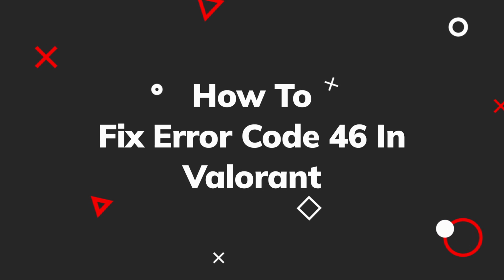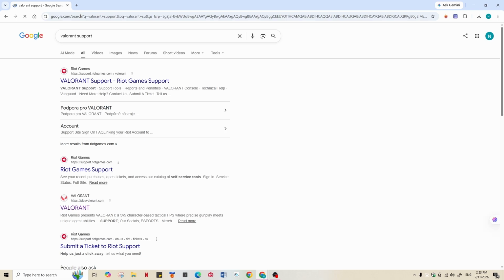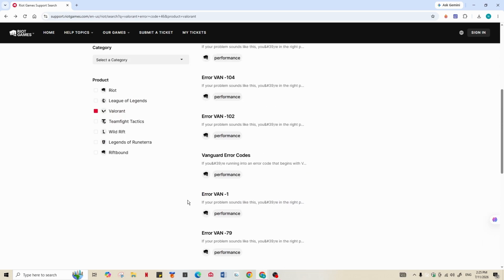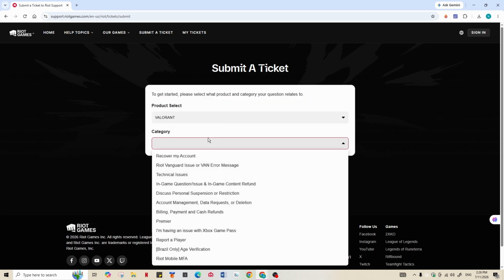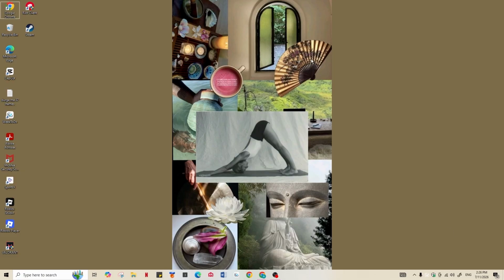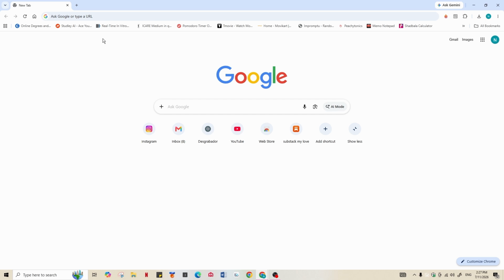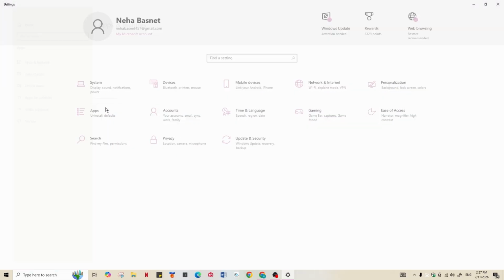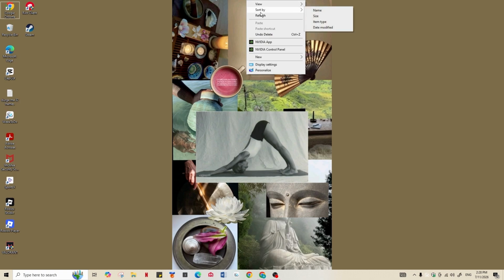How To Fix Error Code 46 In Valorant 2026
Experiencing Error Code 46 in Valorant and can't log into the game? 🎮⚠️ This step-by-step 2026 guide will show you how to fix Valorant Error Code 46 and get back into your matches quickly.

What You’ll Learn in This Video:
✅ What Valorant Error Code 46 means
✅ How to troubleshoot server connection issues
✅ Steps to fix Error Code 46 on Windows PC

Whether the issue is caused by server maintenance, network problems, or temporary connection errors, this tutorial will walk you through the most effective solutions to get Valorant running again.

📌 Chapters:
⏱ 0:00 - Introduction
⏱ 0:12 - How To Fix Error Code 46 In Valorant